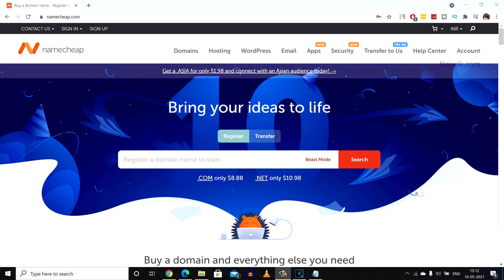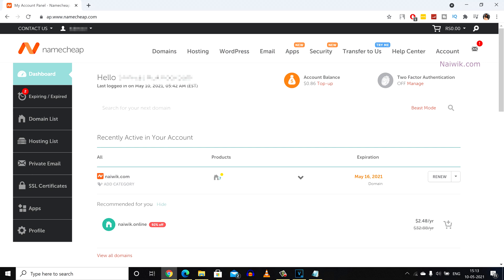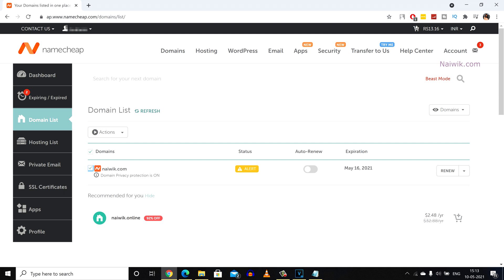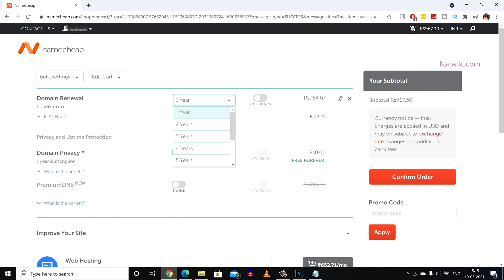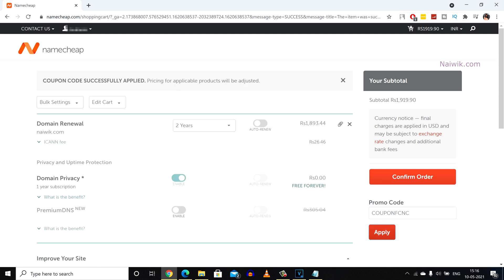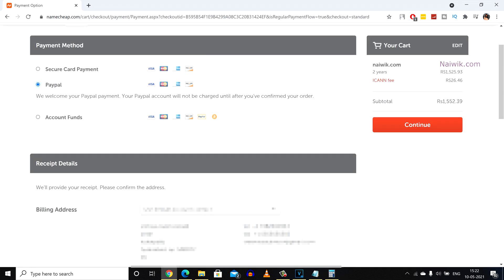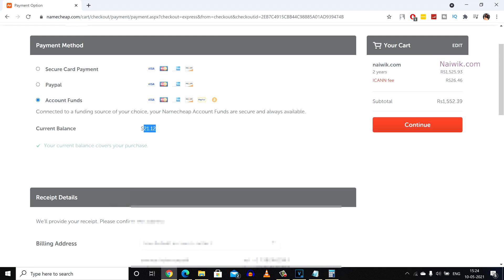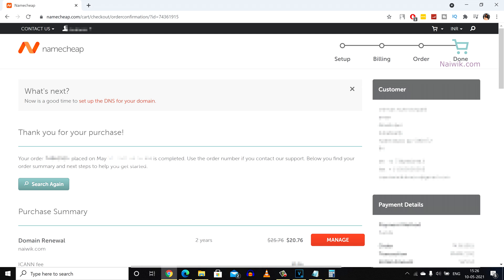How to renew a Domain in Namecheap || Apply Promo Code for Domain Renewal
How to renew a Domain in Namecheap || How to Apply Promo Code for Domain Renewal